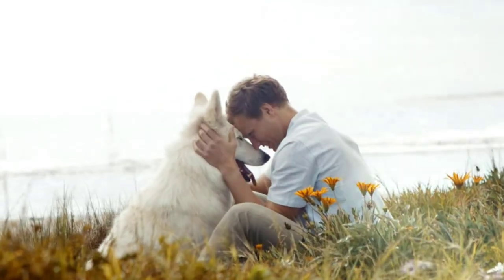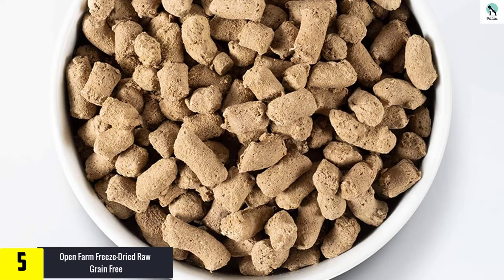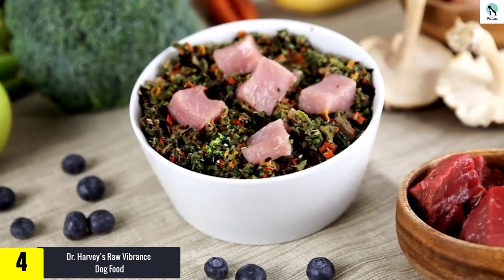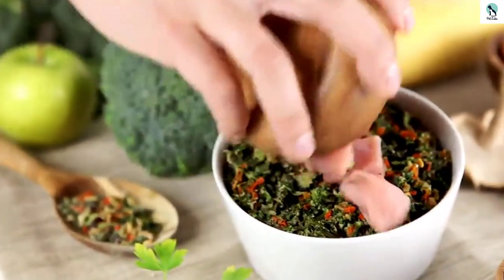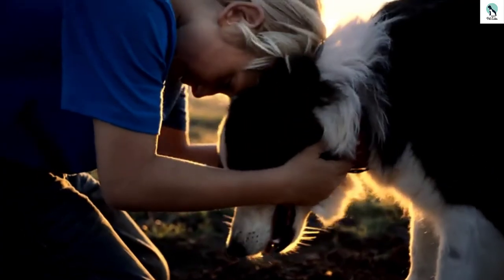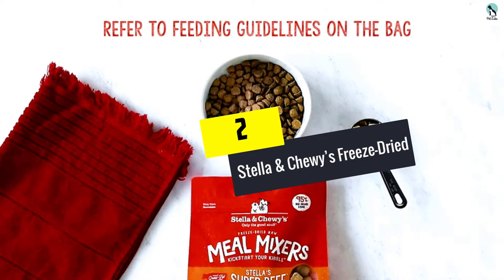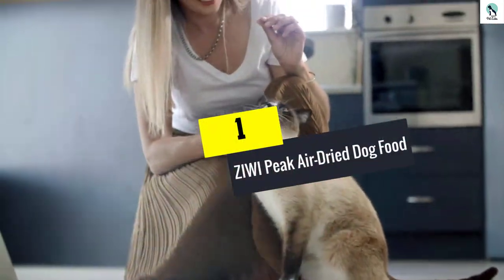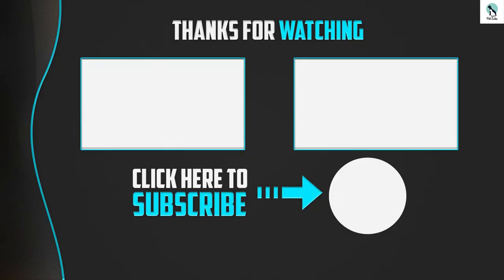✅ Top 5 Best Raw Dog Food of 2024 Review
▶️ 5. Open Farm Freeze-Dried Raw Grain Free

▶️ 4.  Dr. Harvey’s Raw Vibrance Dog Food

▶️ 3.Instinct Freeze Dried Raw Boost

▶️ 2.Stella & Chewy’s Freeze-Dried

▶️ 1. ZIWI Peak Air-Dried Dog Food